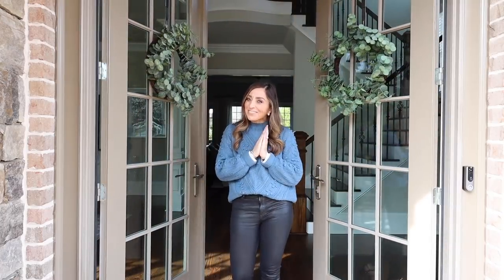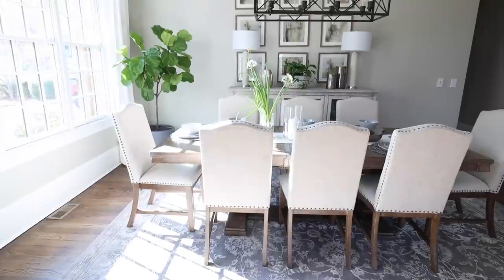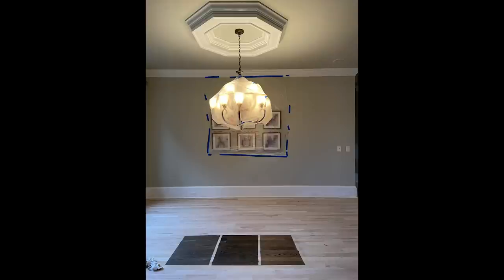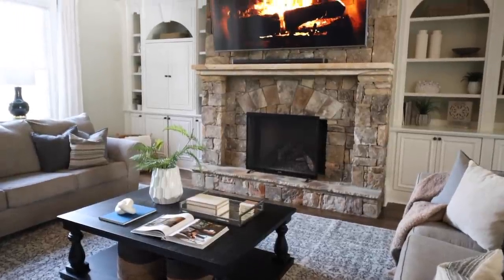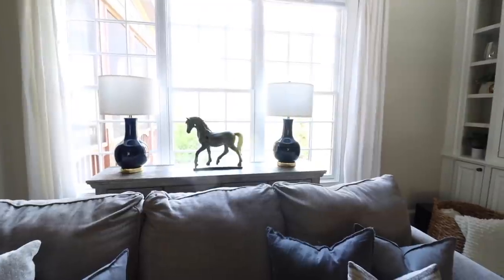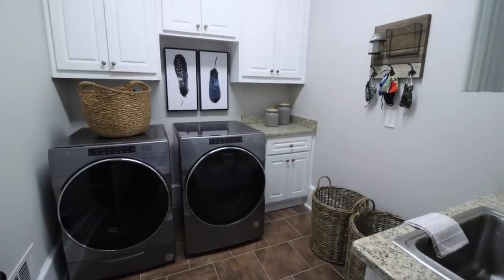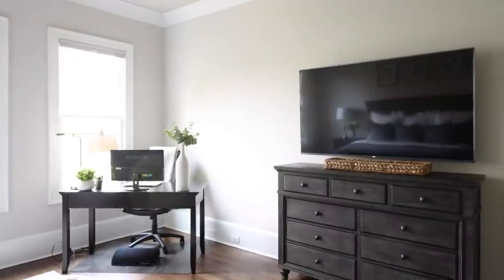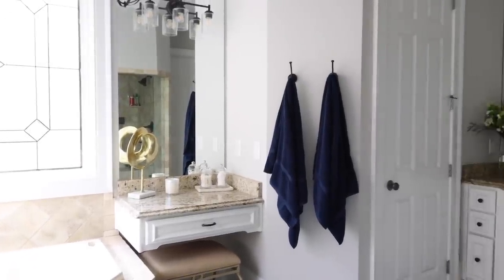MILLION DOLLAR Home TOUR DECORATED on A TIGHT BUDGET...REALLY!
We decorated this beautiful MILLION DOLLAR HOME on a VERY TIGHT Budget including Homegoods, Studio McGee @Target and AMAZON.

FEATURED IN TODAY'S VIDEO:
Front Door Wreaths
Dining:
Table + Chairs
Ceiling Light
Moss Balls
Living Room:
Similar Fireplace Screen
Linen Pillows
Studio Mcgee Box
Gold Knot
Metal Cube
Faux Plant
Faux Plant
Faux Plant
Gold Sculpture
Coffee Table
Side Table
Breakfast Room:
Kitchen:
Flour/Sugar Canisters
Laundry:
Canisters for Detergent Pods
Owner Suite:
Olive Tree
Duvet Cover
Similar Bed
Down Alternative duvet
Owner Bathroom:
Gold Sculpture
Ceiling Light
Glass Jars
Soap Pump
Marble Jars
Screened Porch:
Outdoor Pillow
Outdoor Pillows
Office:
Magazine Holders
Similar Leather Chair
Blanket: IKEA

Eyeshadow: Tissee Rivoli